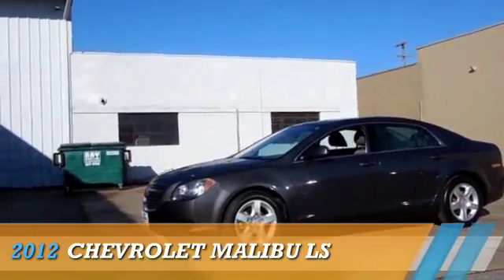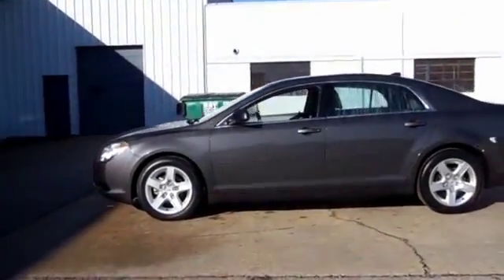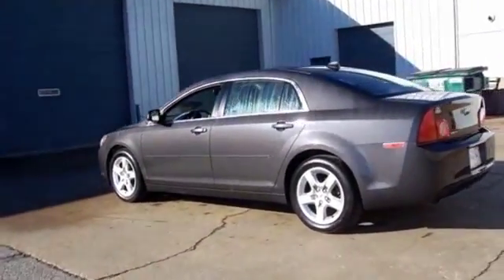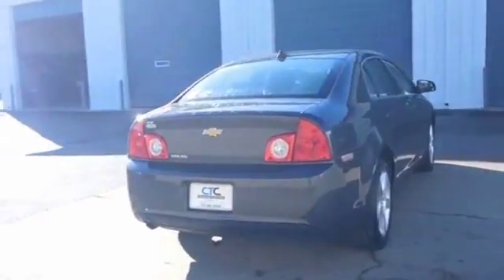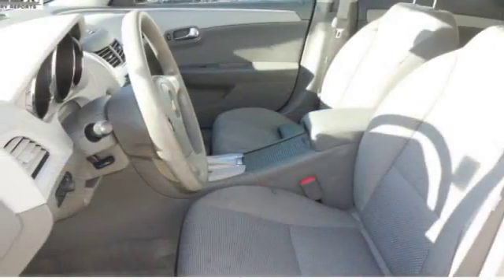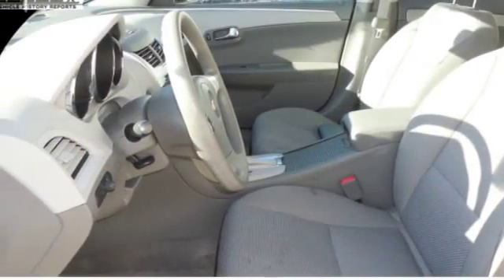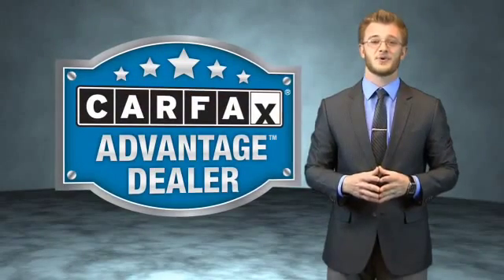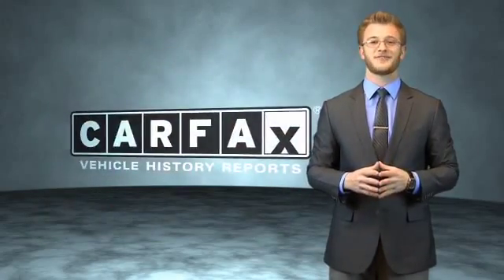2012 Chevrolet Malibu C10469 - Virginia Beach VA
Year: 2012
Make: Chevrolet
Model: Malibu
Trim: LS
Engine: 2.4 liter 4 cylinder FWD
Transmission: Automatic With Overdrive
Color: Dk. Gray
Mileage: 62129
Address:
740 South Military HighwayVirginia Beach, VA 23464
VIN:1G1ZA5EU4CF319781